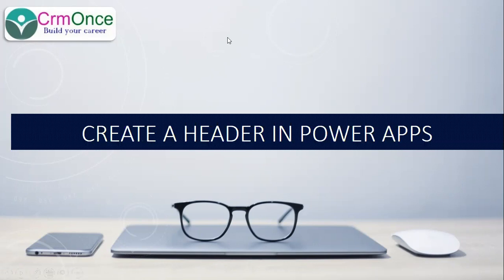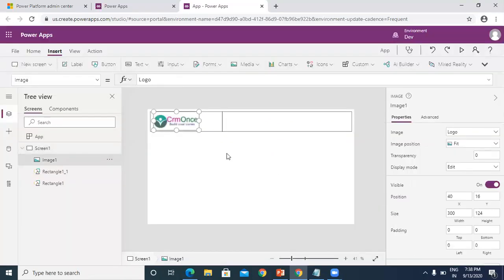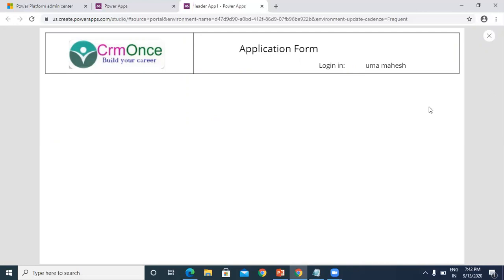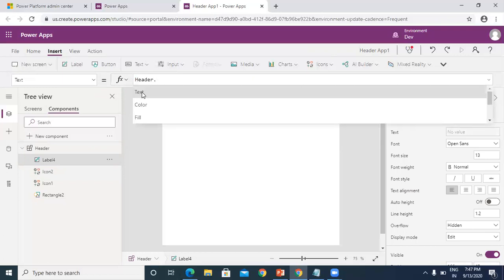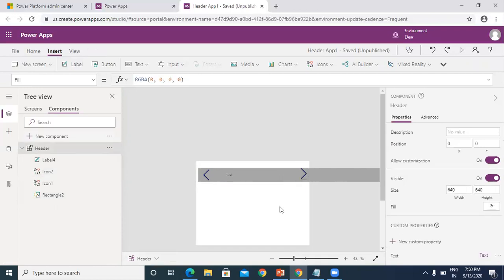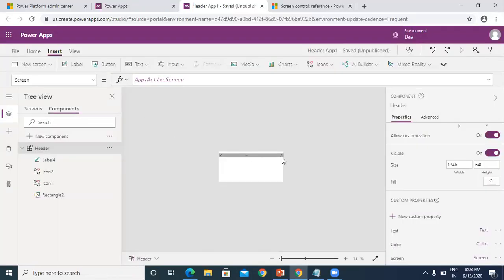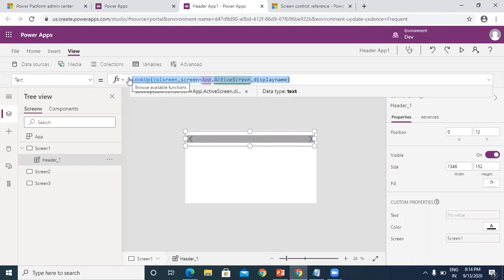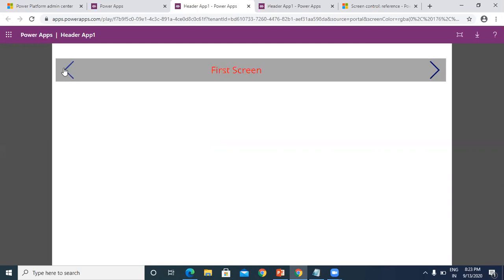How to create a header and dynamic change text for each screen in Power Apps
Dynamic Header Creation in Power Apps.